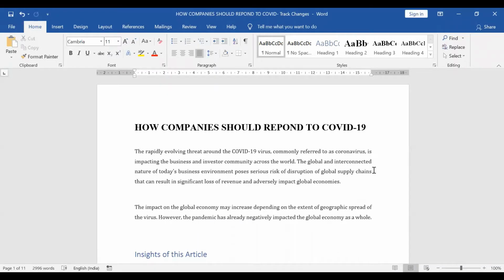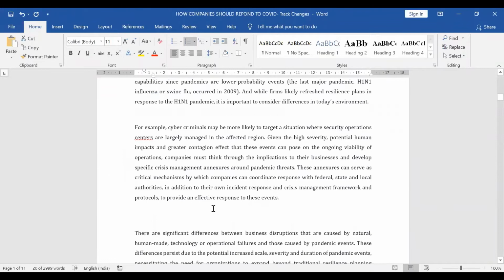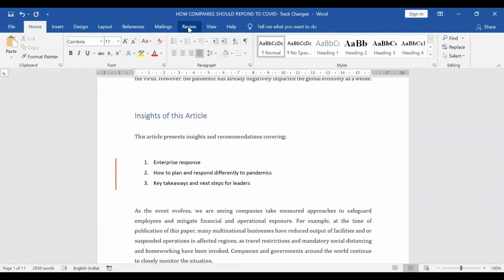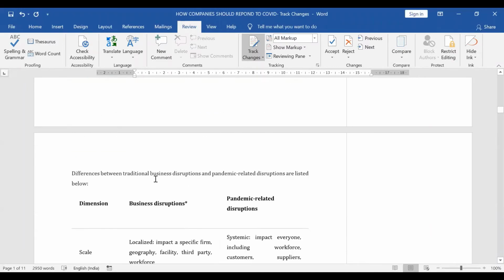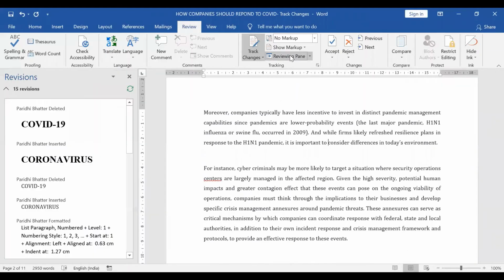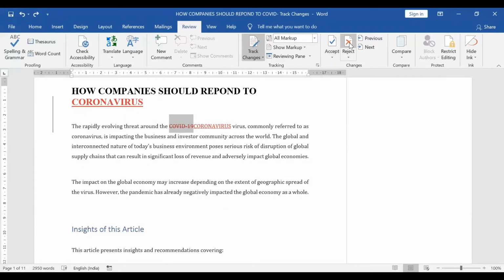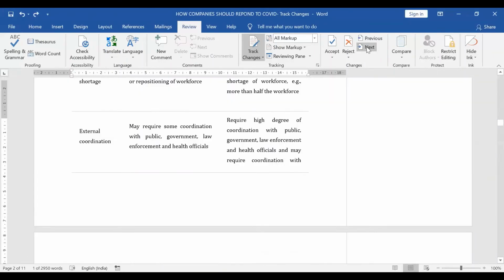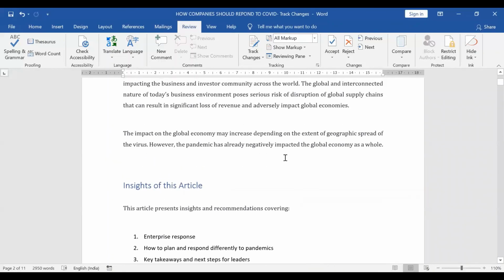How to track changes in Microsoft Word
Hello everyone!

Have you ever asked someone to proofread your document or collaborate with you on an assignment? If you had a printed copy, you might use a red pen to cross out sentences, mark misspellings, and add comments in the margins. But in electronic media, Microsoft Word allows you to do all of these very easily!

In this video, we talk about the track changes feature of Microsoft Word.

We hope you find this video informative!

Team Trident ∆